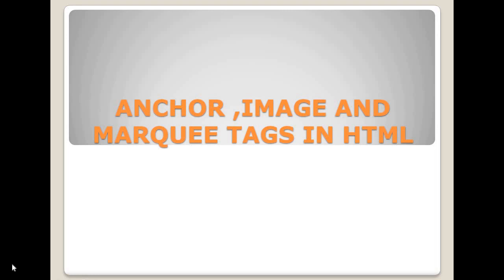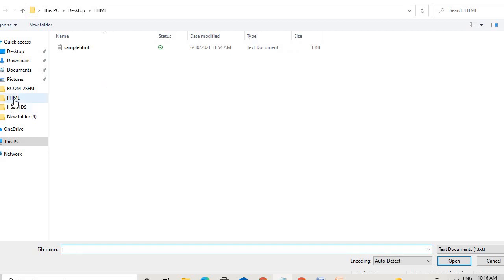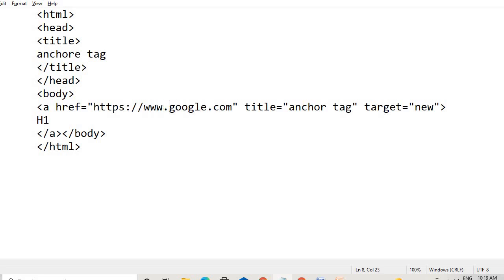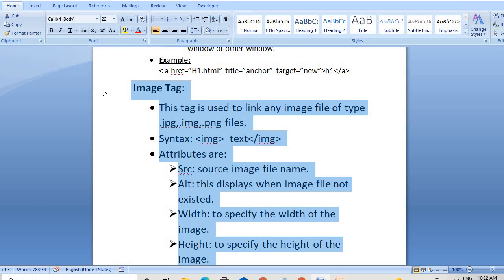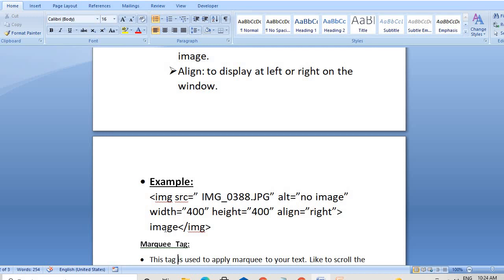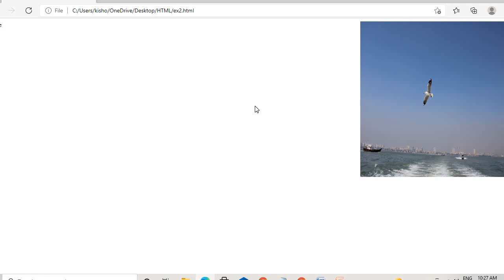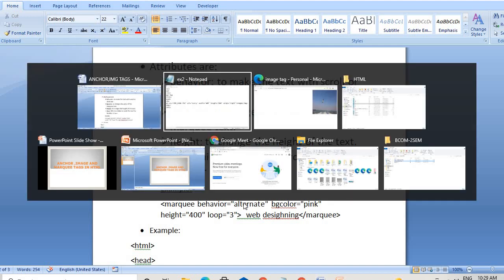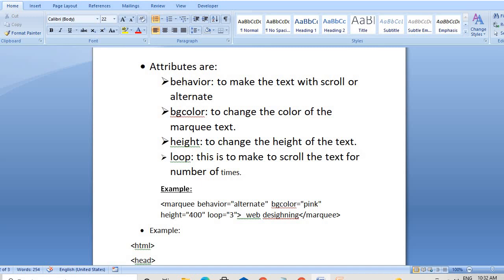I BCOM (COMP)-anchor, image and marquee tags